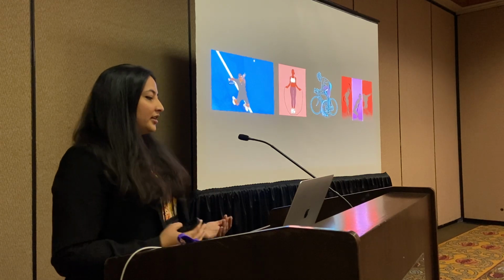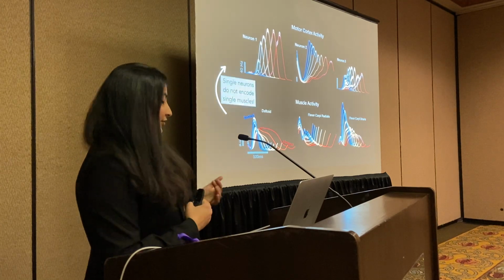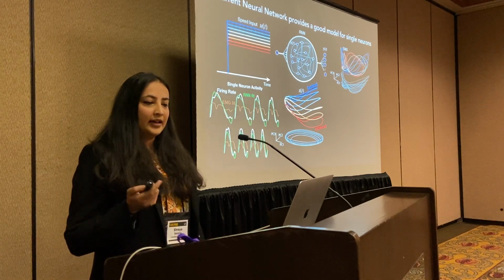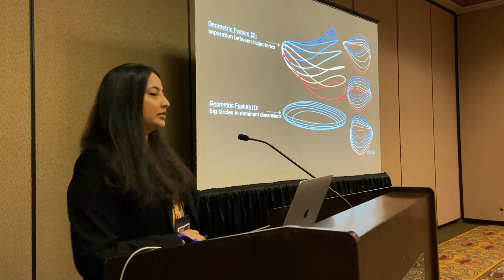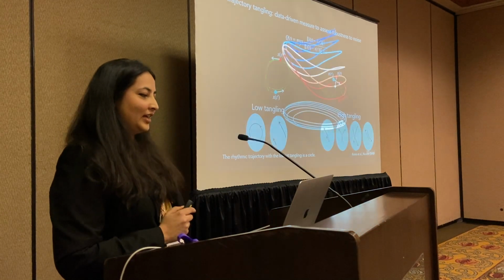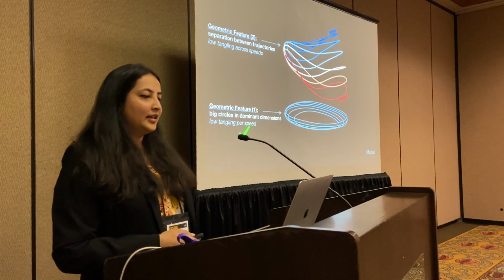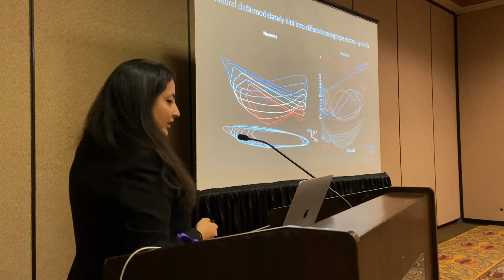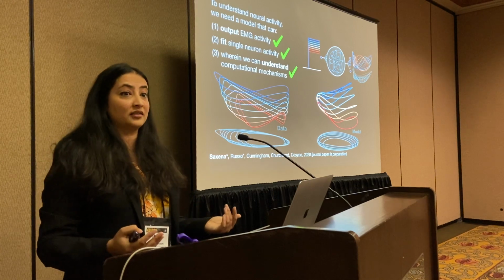Cosyne 2020 Workshops - Shreya Saxena - Network principles predict motor cortex structure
Workshop: Interpretable computational neuroscience: What are we modeling and what does it have to do with the brain?

Shreya Saxena - Columbia
Network principles predict motor cortex population activity structure across movement speeds